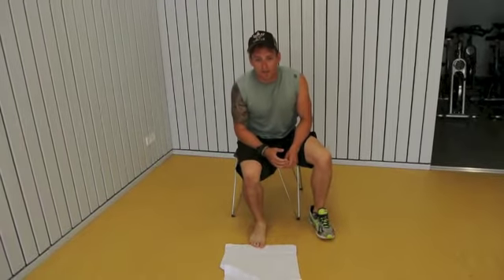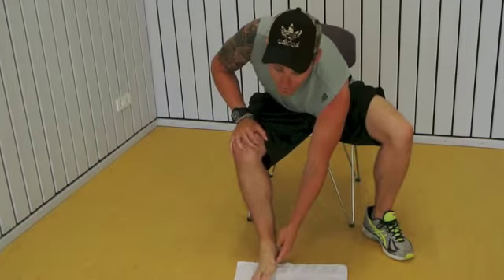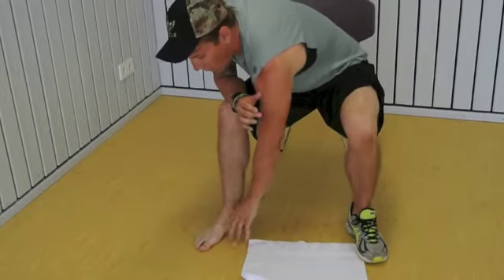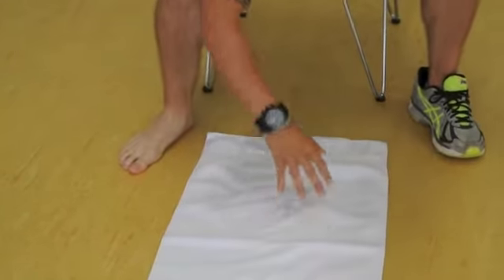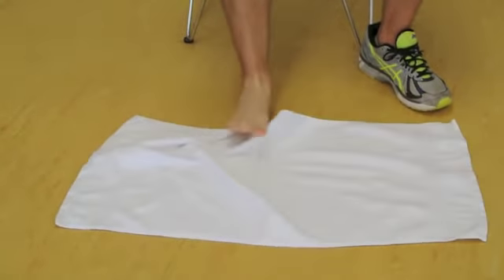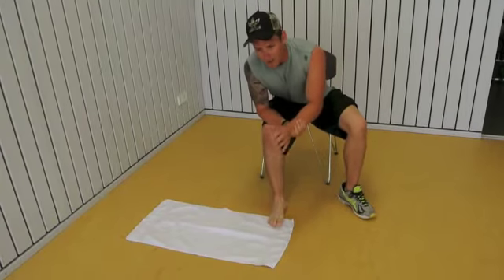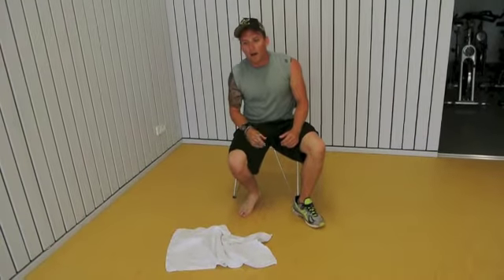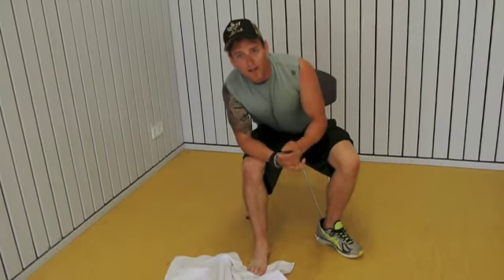Arch Pain or Foot Pain - Plantar Fascia Exercise for Collapsed Arch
GTS shows you how to either move away from your arch support and or work with it by strengthening your plantar arch

► ► ► My Homepage - Def take a look!